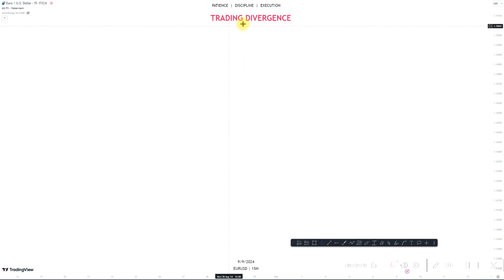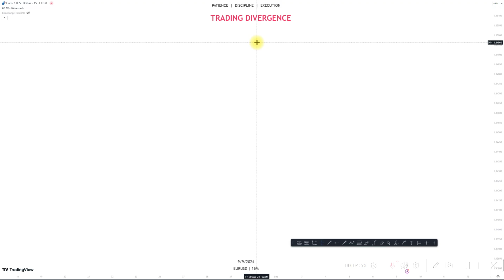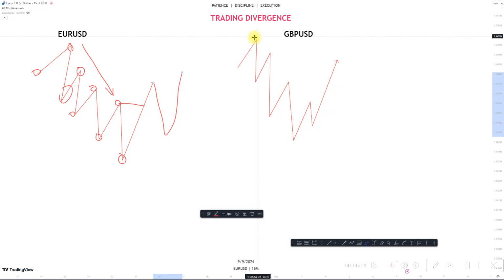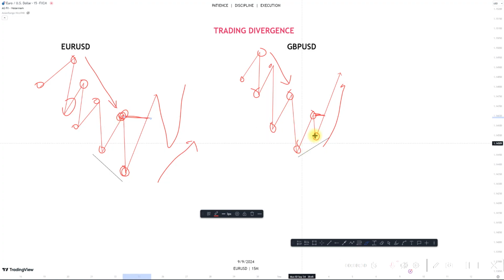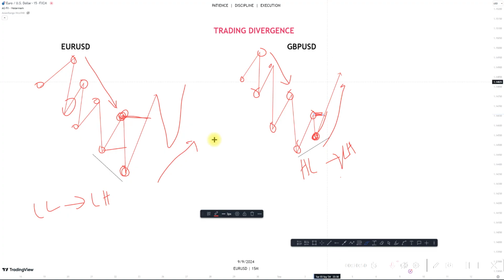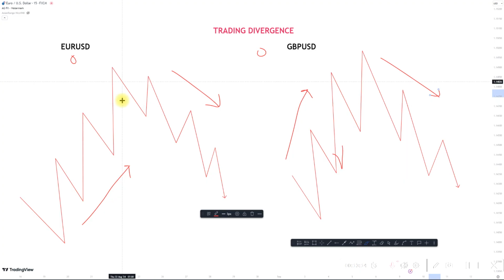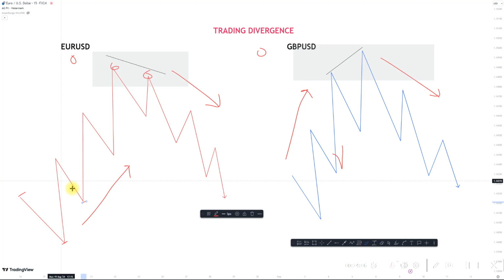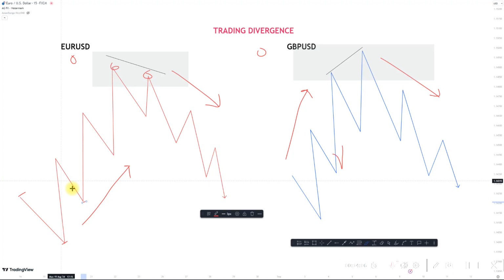Trading Divergence: Unlocking Profitable Trading Opportunities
In today’s video, we’re exploring the powerful concept of Divergence in trading. Understanding divergence can help you spot potential market reversals and enhance your trading strategy.

🔍 What You’ll Learn:

What divergence is and why it’s a critical tool for traders.
The difference between regular divergence and hidden divergence.
How to identify divergence using popular indicators like RSI and MACD.
Practical examples and real-world scenarios of trading divergence effectively.
Tips for integrating divergence analysis into your trading strategy for maximum profitability.
Risk management techniques to apply when trading divergence.

📊 Whether you're a beginner or an experienced trader, this video will provide you with the insights needed to make informed trading decisions using divergence.